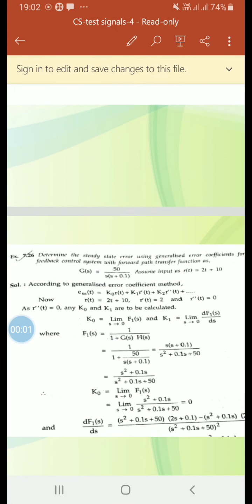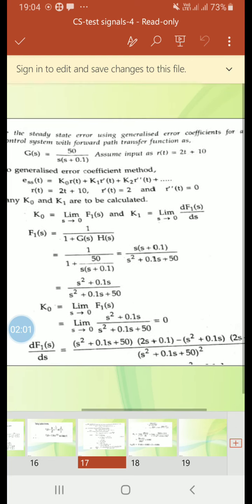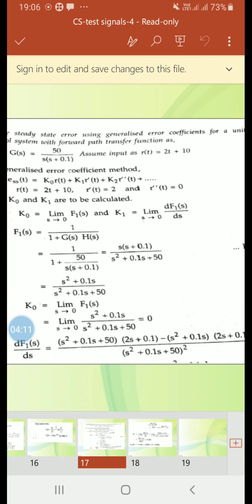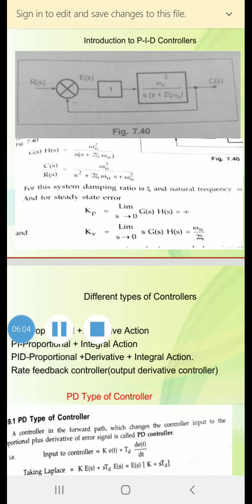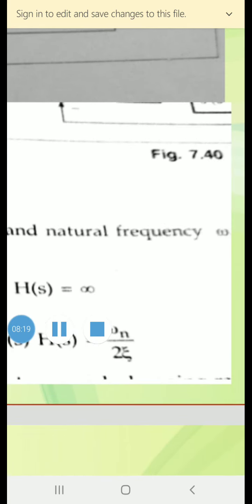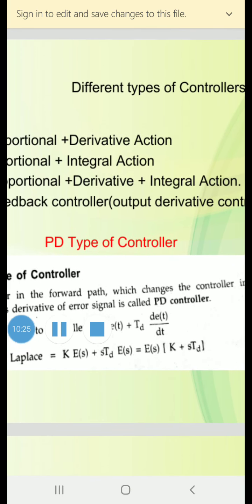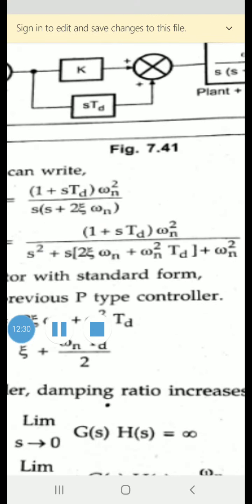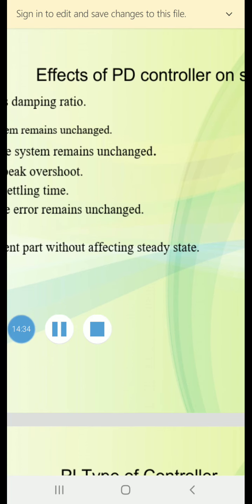6 May 2020